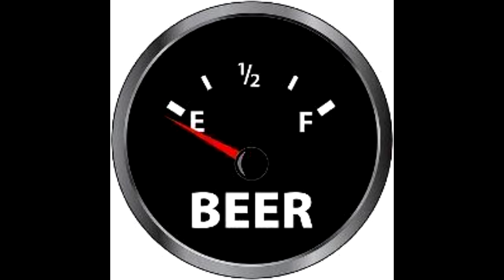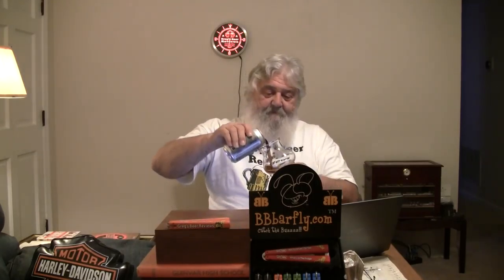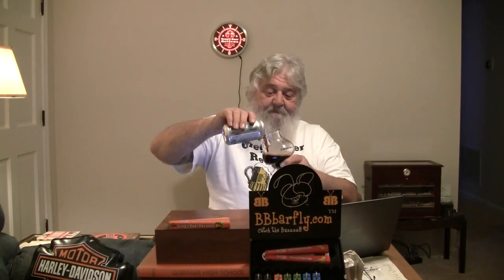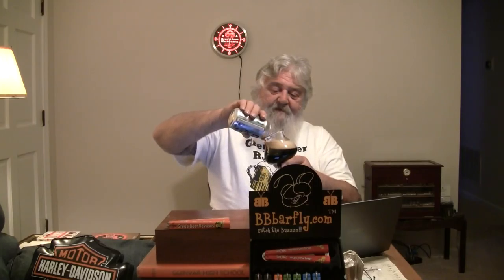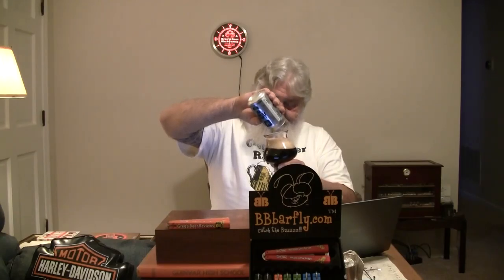Beer Review # 1864 Howard Brewing Lake Fever Black IPA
Howard Brewing Lake Fever Black IPA
BEER SCALE
1- UNDRINKABLE
2- F
3- D
4- C
5- B-
6- B
7- B+
8- A-
9- A
10- A+
CHEERS!